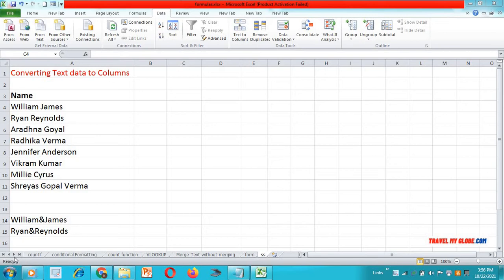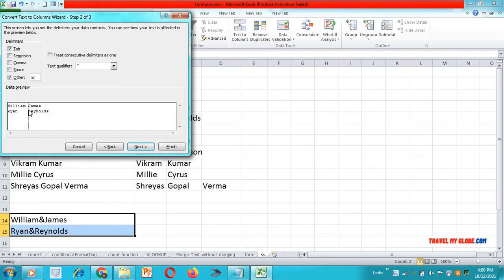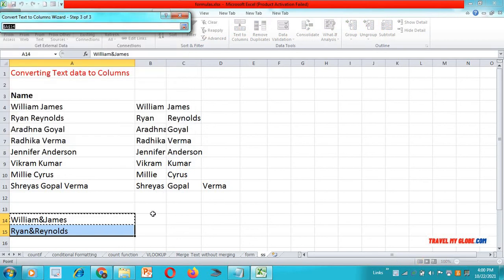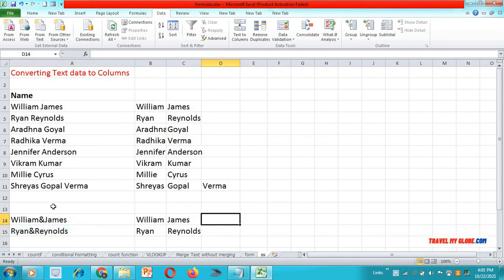How to Convert Text data into column in Microsoft Excel in Simple way. Microsoft Excel Tips Tricks.